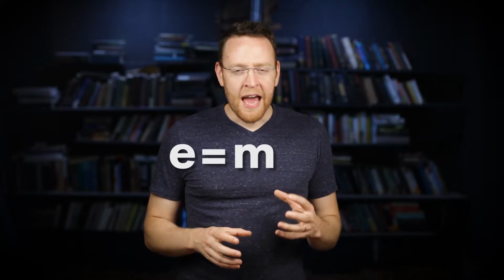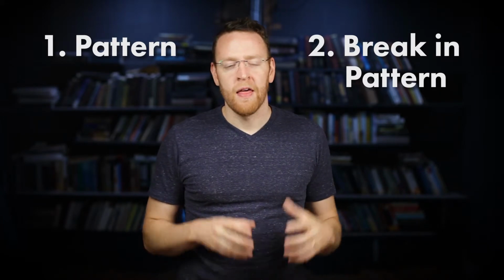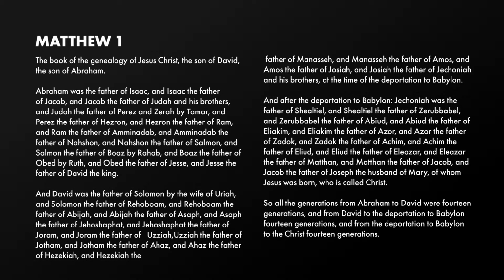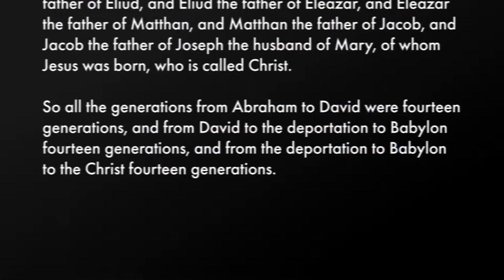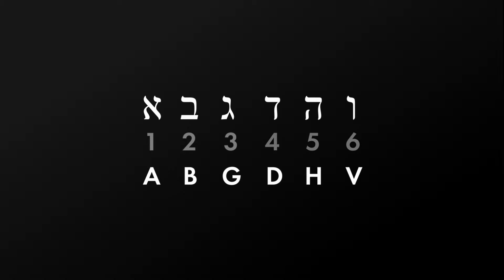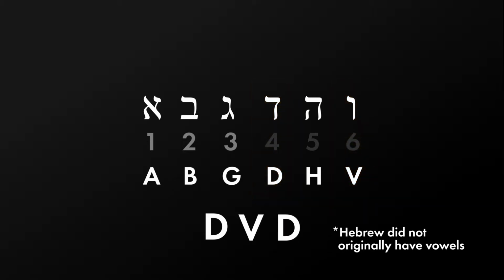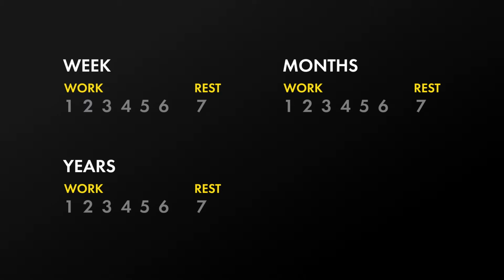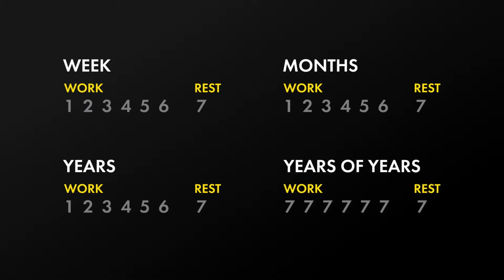The Art of Numbers in Matthew's Genealogy | Matthew 1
In this video I explore the literary art of Matthew's genealogy in Matthew chapter 1. We look at the symbolism of numbers and the structure of the genealogy.

The Bible is the greatest work of literary genius. And The Bible is Art is a YouTube Channel devoted to explaining this literary art in all its sophistication, elegance, and design.

| How to Learn to Read the Bible as Literary Art |
Reading Biblical Narrative: An Introductory Guide
Narrative Art in the Bible
The Art of Biblical Narrative
Old Testament Narrative: A Guide to Interpretation
The Poetics of Biblical Narrative

| Literary Structure |
Literary Structure of the Old Testament
Style And Structure In Biblical Hebrew Narrative

| Genesis |
Creation: The Story of Beginnings - Grossman
Abram to Abraham: A Literary Analysis of the Abraham Narrative - Grossman
Narrative Art in Genesis - Fokkelman
A Commentary on the Book of Genesis (Part I) - Cassuto
A Commentary on the Book of Genesis (Part II) - Cassuto
Genesis: A Commentary - Waltke
The Gospel of Genesis: Studies in Protology and Eschatology - Gage
Abraham and All the Families of the Earth: A Commentary on the Book of Genesis 12-50 - Janzen
Genesis 1-15, Volume 1 - Wenham
Genesis 16-50, Volume 2 - Wenham

| Transcription |
Genealogies might look boring. But every profession trades in particularities. Biology has cells, programmers have bits of code, and designers have colors and shapes. The particularities here are people, people particularities, the best kind.

And particularities make up the language like letters. Of course you won’t appreciate the fullness of Goethe if you don’t know german.
So you have to become a practitioner, understanding what you’re looking at when you’re looking at genealogies. All of a genre of music sounds the same only when you haven’t listened to much of it. All code looks the same until you know how to program.
We’re all very familiar with stories so stories are immediately interesting, but if we were as familiar with genealogies, we would find them just as fascinating. E = mc2 doesn’t mean much to a child, but those 5 characters, 5 particularities were among the greatest intellectual feats of human history, just five characters.
So what are the particularities of this art?

Well if you want to understand genealogies there are two steps. First, you have to identify the pattern. Second, you need to identify when the pattern is broken.

First, the pattern. Genealogies are a selective retelling of a family, a family tree reduced down to a few people. It’s just picking people out of the family and organizing them in a certain way. But the different ways that you can select people and organize them will tell you different things, they will tell you the idea, the thesis of the author.

For instance, if you read a genealogy of your family and only the third child in every family was included you would puzzle over that, you would try to figure out why. What is it about the third child that’s important? Or what is it about the first and the second children that are not important?

Matthew designs his genealogy into three sections, three sections of history. And it follows this family from Abraham to Jesus in three parts. From Abraham to David, from David to the exile, and from the exile to Jesus.

Notice, even when we are looking at the most general or broad pattern, this breaking the family into three parts, you see a break in the pattern. There are three people and one event. Abraham, David, the exile in Babylon, and Jesus. Which of these things is not like the other. Now Matthew could have easily substituted Babylon for Zedekiah, the king at the time of the exile but he doesn’t why?
Matthew chose to do it this way so that it would be absolutely clear to us how Jesus relates to the exile. That is, Jesus ends the exile.

But Matthew does more with his ordering of material. He not only orders it chronologically but also numerically. Notice at the end of the genealogy everything is counted. And it’s counted in three sets of 14 generations.